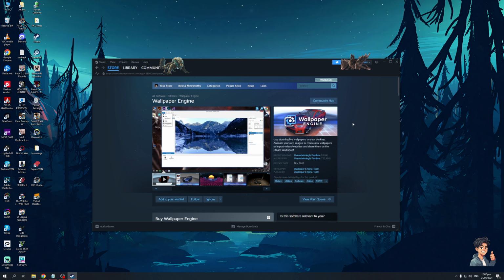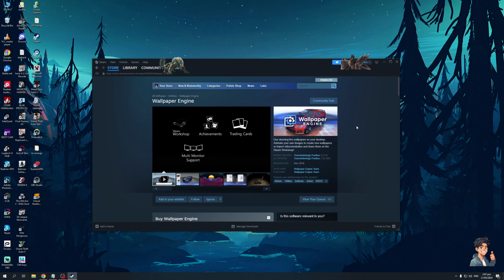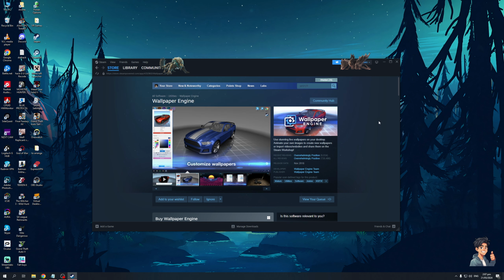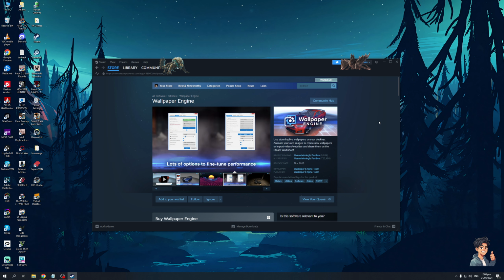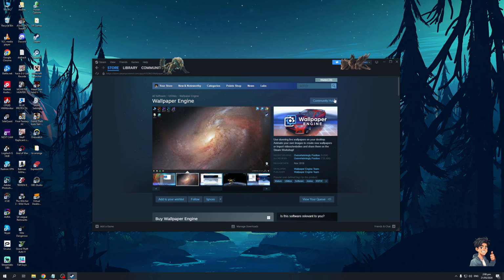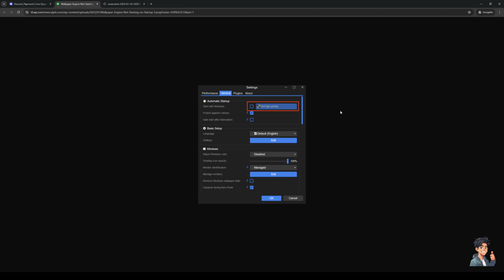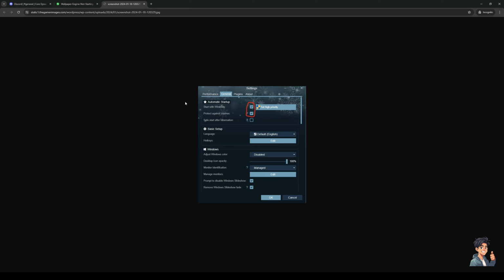How To Make Wallpaper Engine Start Automatically (Full Guide 2024)